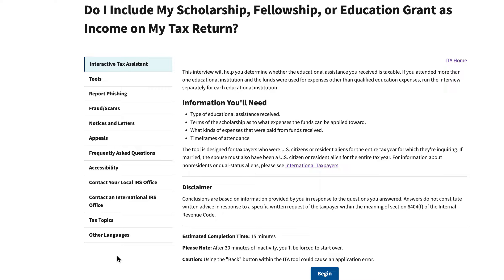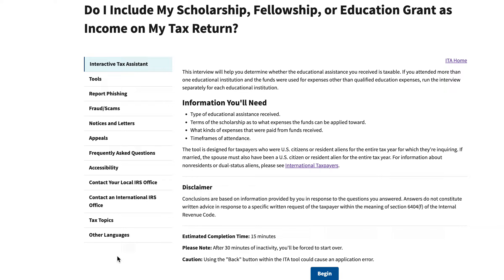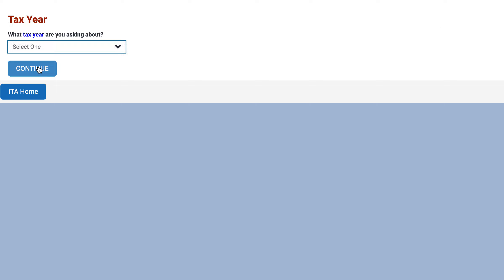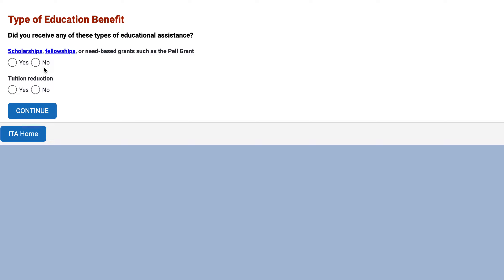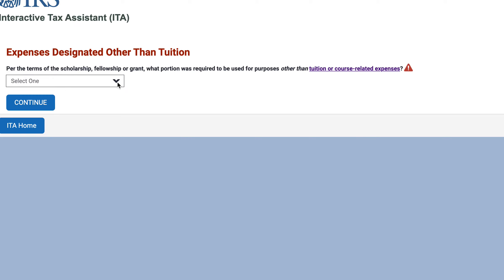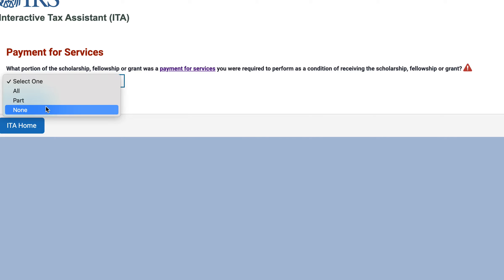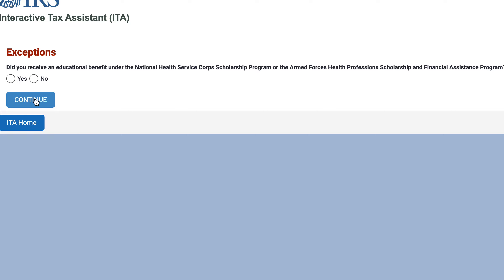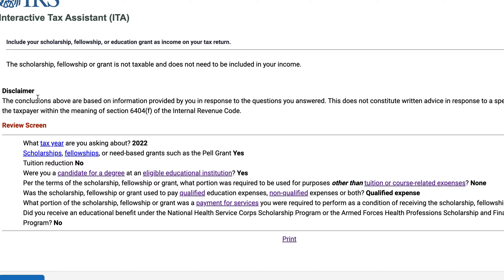Do I include scholarship, fellowship, or education grants in my tax return?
This IRS tax tool helps taxpayers determine whether they can take a tax deduction for student loan interest on their tax return

Here are links to articles and videos we've created about forms and topics mentioned in this video:

IRS Form 8815, Exclusion of Interest From Series EE and I U.S. Savings Bonds Issued After 1989